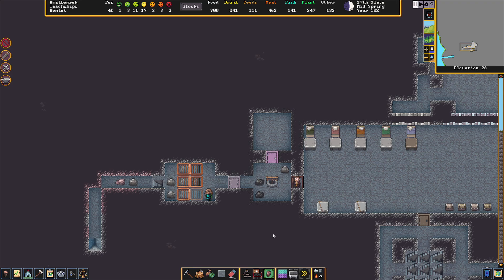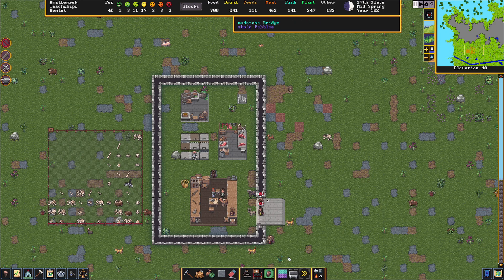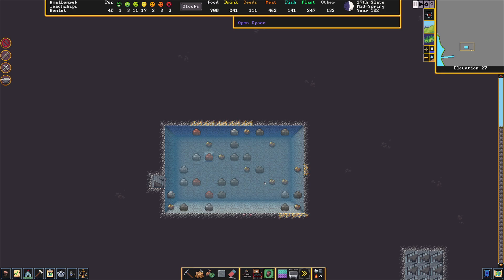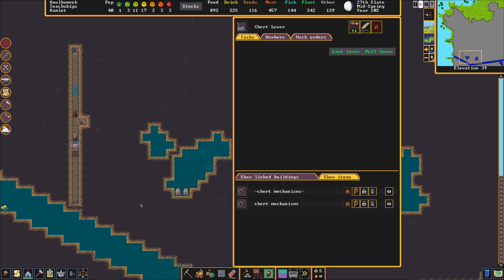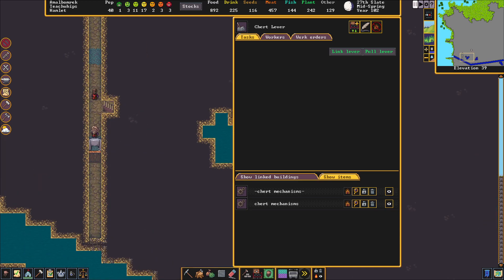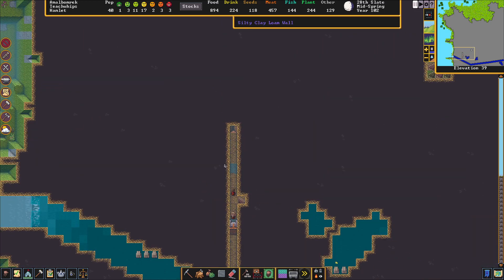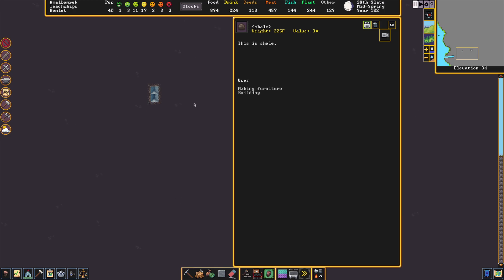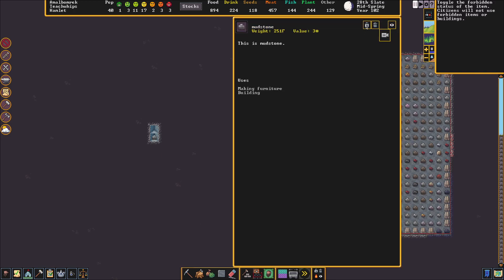Water reservoir and the quest for magma - Let's Learn Dwarf Fortress #20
The legendary Dwarf Fortress is now on Steam! Build a fortress and try to help your dwarves survive, despite threats of starvation, dragons, and madness. So let's see if we can learn how to make our dwarves survive and how to keep them happy.

This is a "let's learn" series meaning I'm learning as I play.
This world has limited beasts and enemy attacks turned off so that I can limit any outside threats and variables. Which is so I can learn the things I feel I don't know while the fortress is still standing. The dwarves might still throw tantrums and thus end the playthrough regardless.
Let's learn how to keep the dwarves happy while trying to tackle & learn how to build a large bustling colony of dwarves.

Losing is fun!
As long as you know why...

Strike the earth!

Twitter - Want to know when a new series goes live?